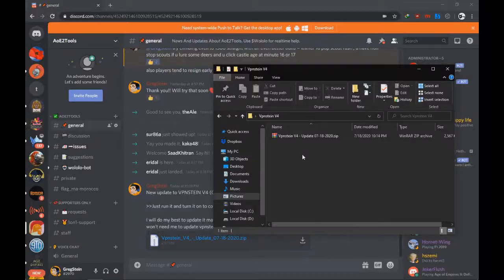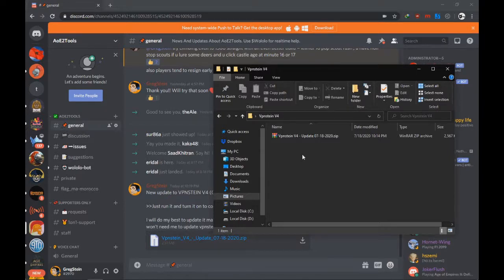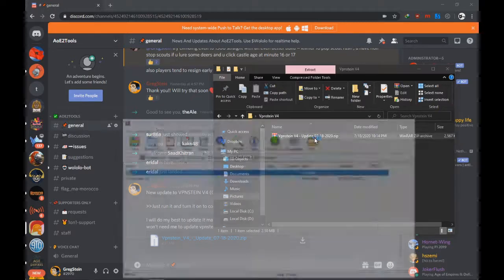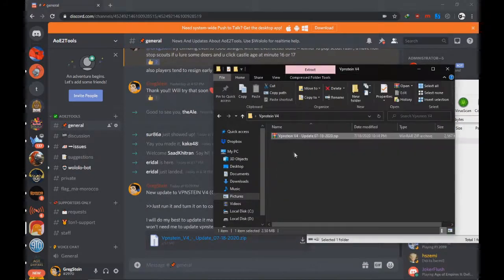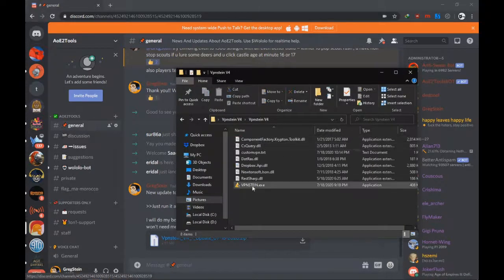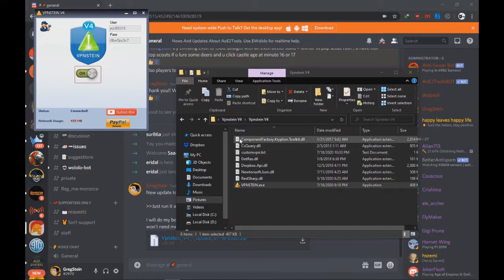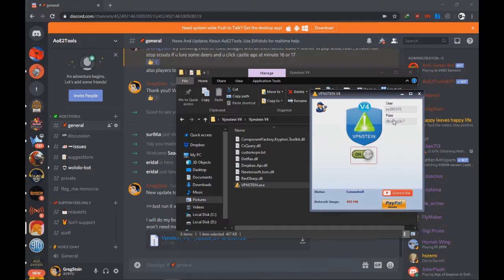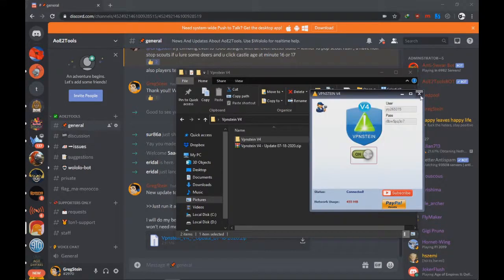VPNSTEIN V4 🔥 New Working UPDATE July 18, 2020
Feel free to download the latest version which you'll find in the description of below or use the previous versions of VPNSTEIN or AoE2Tools as those will work too.

❤️Another good alternative to VPNStein is 'Windscribe'❤️

❗❗ If you sign up WITHOUT the links above you will NOT get any bonuses.